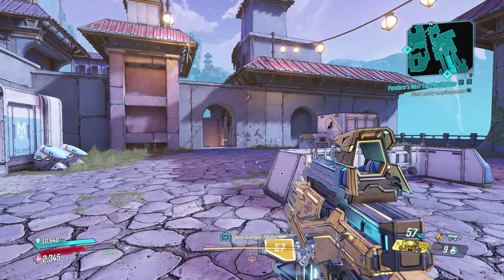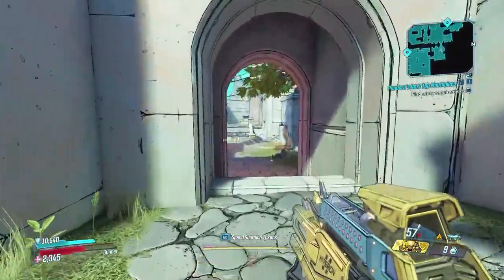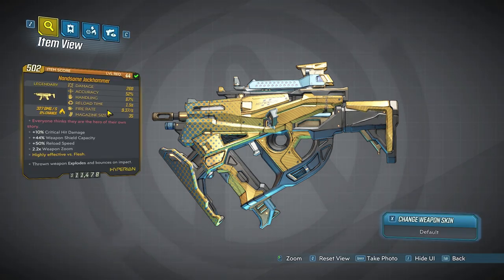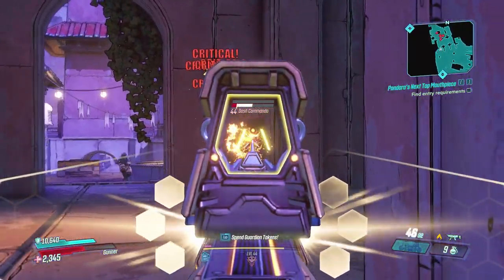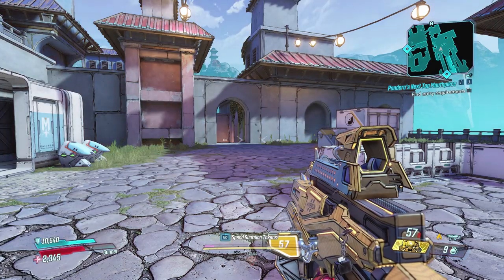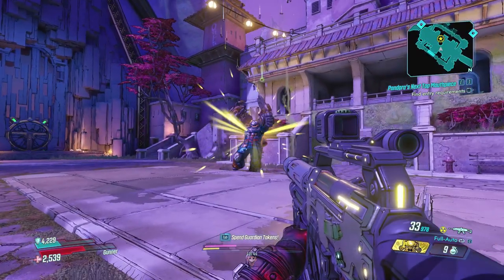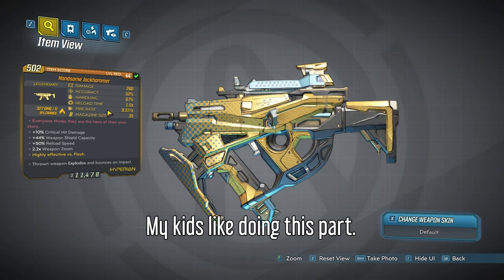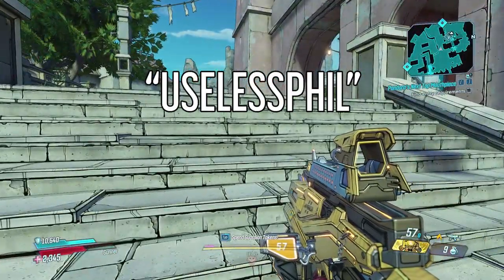Handsome Jackhammer Guide for Borderlands 3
Is Handsome Jack in Borderlands 3? The answer is yes. kinda. He is well and truly dead, but he does appear as a legendary gun called the Handsome Jackhammer. The Handsome Jackhammer is a world drop that can be found all over the game but why do you want it? So you can hear the sweet sounds of Handsome Jack of course!